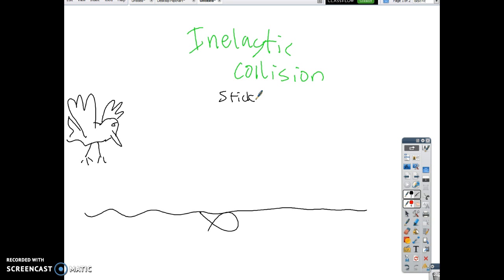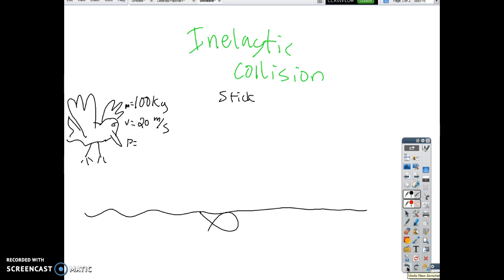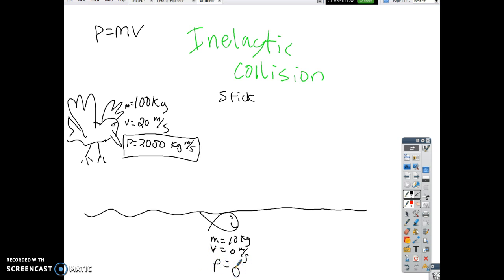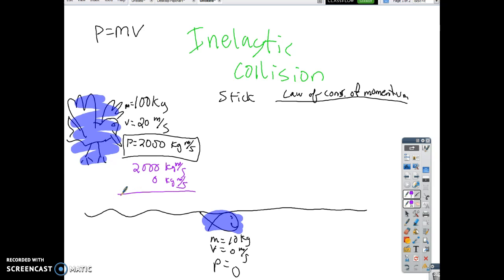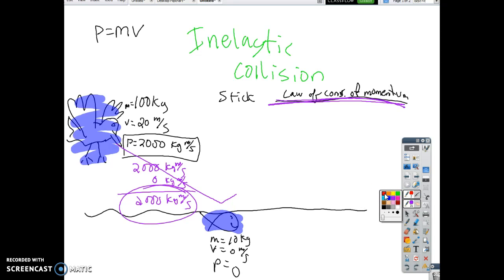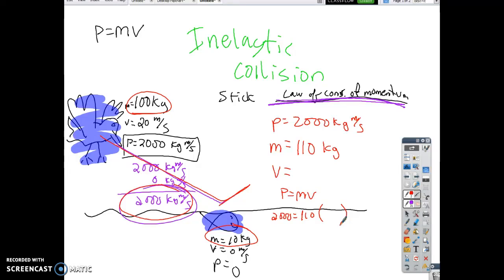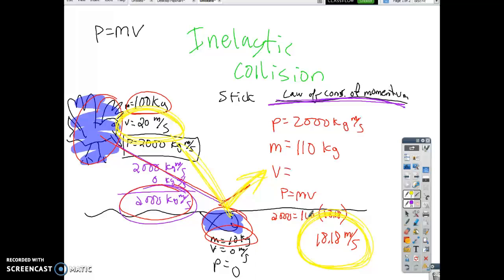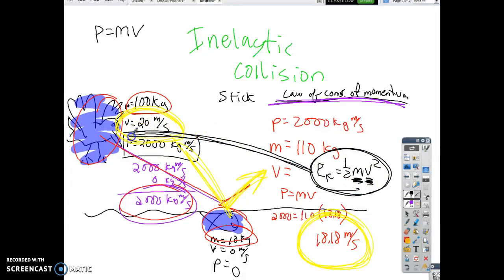Momentum and The Eagle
Inelastic Collision